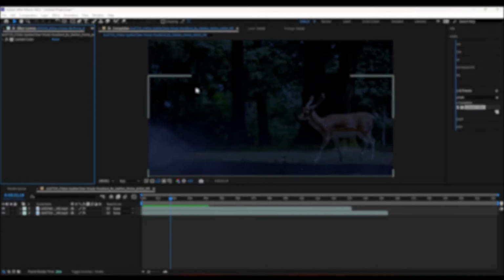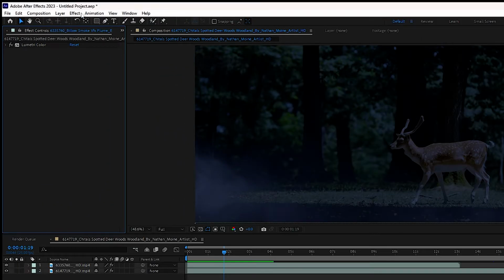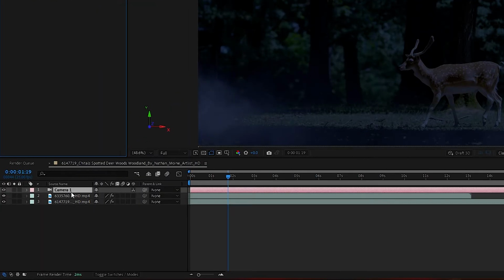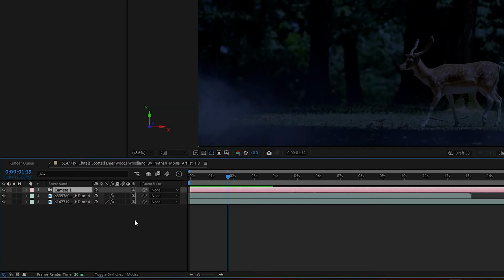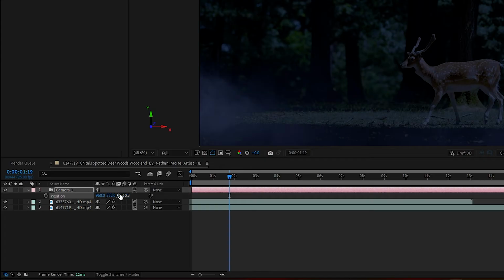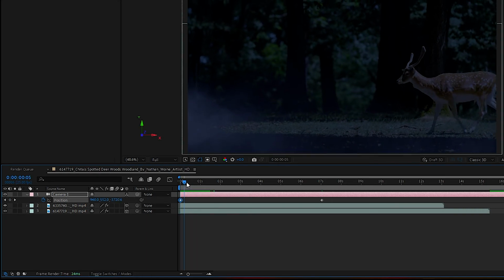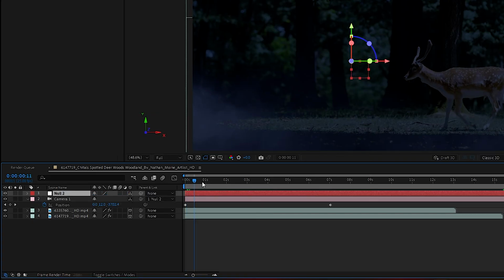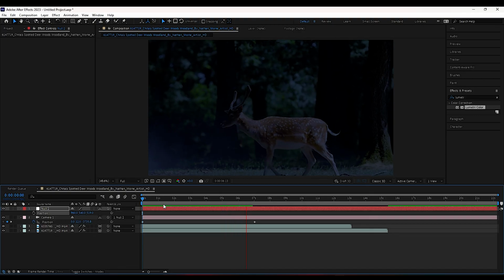How to use camera in After Effects (Step by Step)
Learn how to use the camera in After Effects with this step-by-step tutorial. Master the basics and enhance your video editing skills!